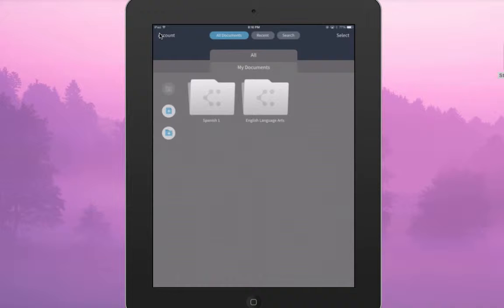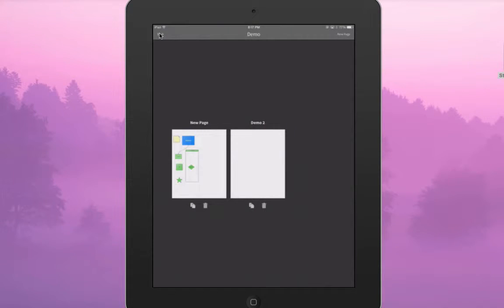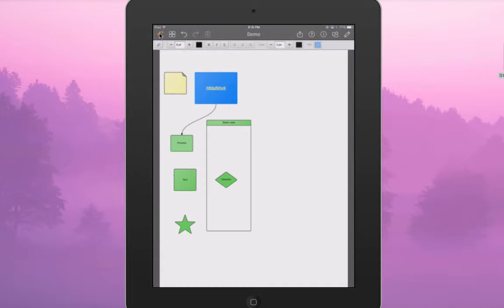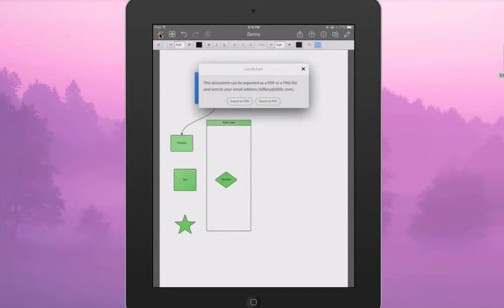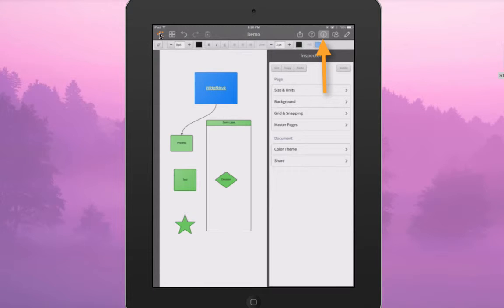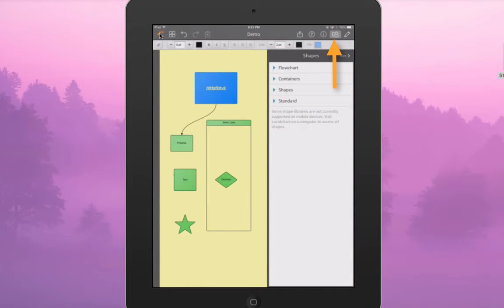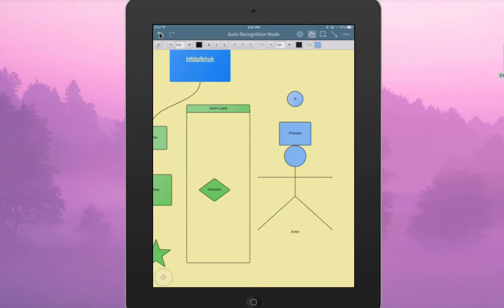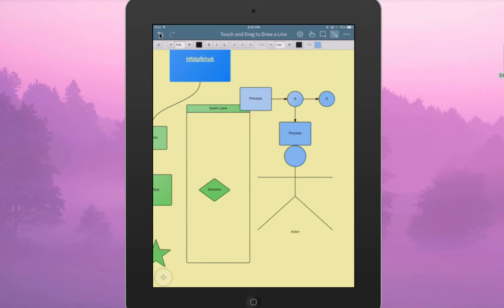Lucidchart iPad Top Menu